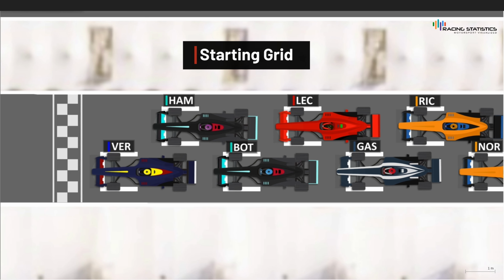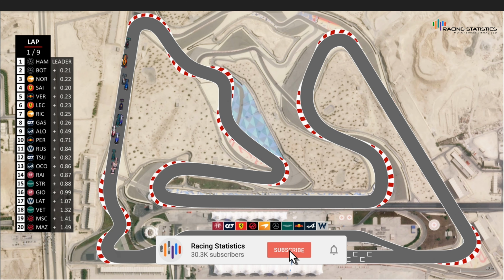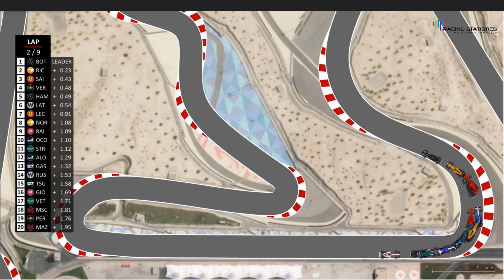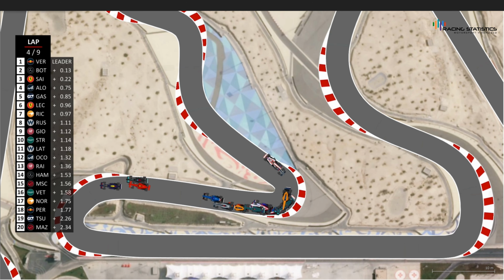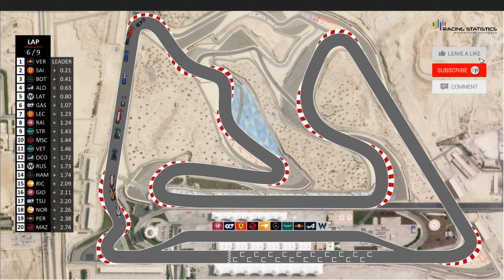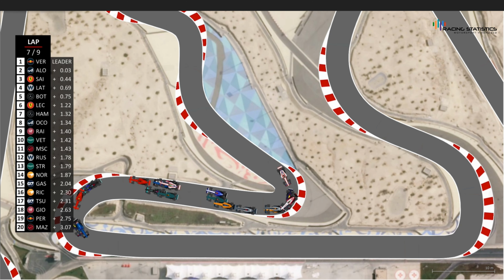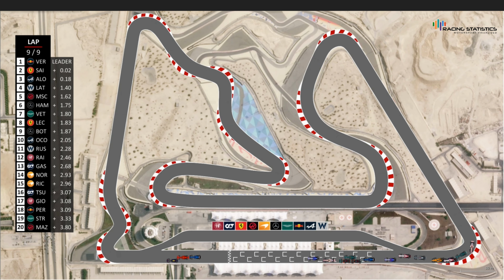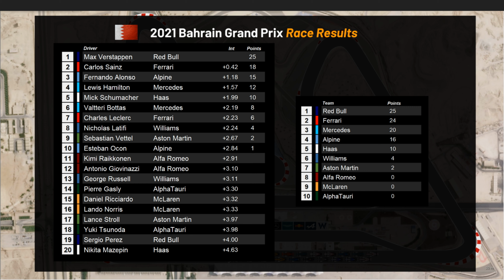2021 F1 Bahrain GP - Algodoo Marble Race Simulation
F1 2021 Bahrain Grand Prix Marble Race like simulation. Note that the simulation is random and the results are not influenced by me. It is made with Algodoo, similar to the Marble Race videos you have probably seen on YouTube.

This is made just for fun!

Please let me know your thoughts and feel free to engage with the video in the comments!

Would this type of simulation be something you would want to see for every race in 2021, a whole alternate reality F1 2021 season?

Formula 1
F1 2021
Race Sim Studio
Marble Race
Algodoo Formula 1
F1 marble race
Algodoo marble race
marble racing
marble rally